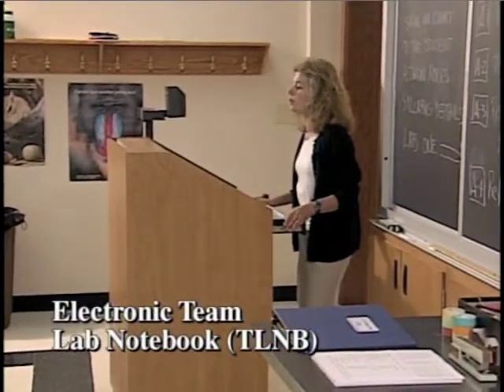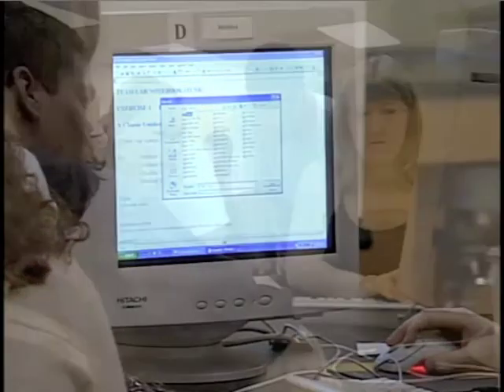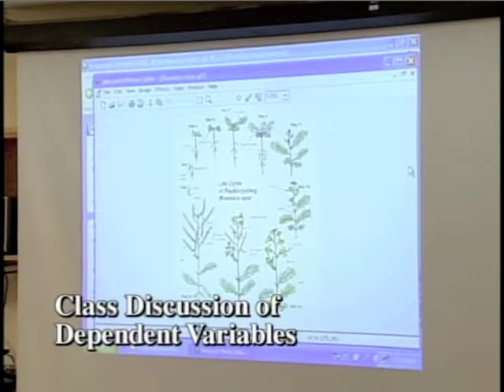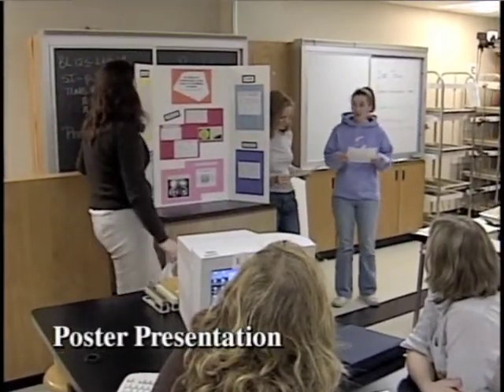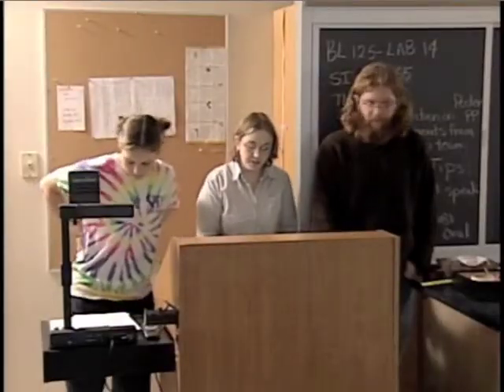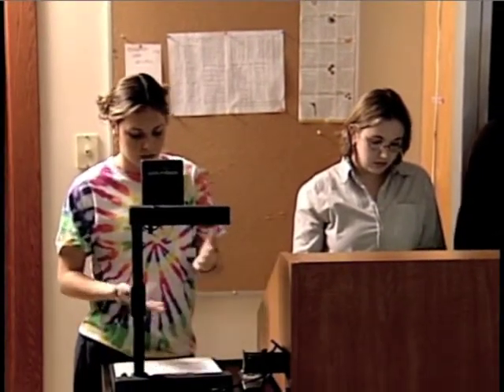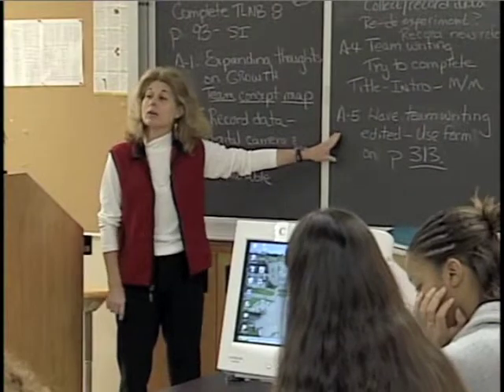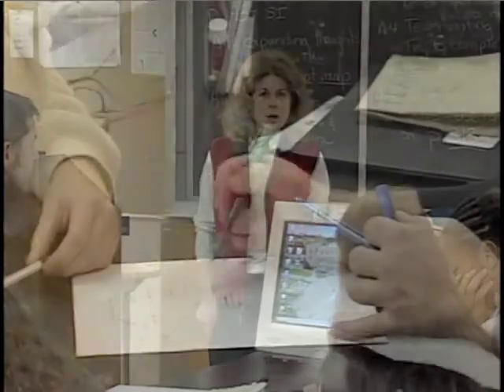Discovering Life Science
"Discovering Life Science" is a video that provides an overview and demonstration for teachers on how to use inquiry methods in a college-level life science laboratory course -- methods than can be also adapted for other science courses. Topics in the video include Course Structure; Team Approach; Guided Inquiry; Practicing Inquiry; Performing Inquiry; Role of Facilitator; Questioning Techniques; Development of Scientific Process; Assessment & Evaluation; and Classroom Technology.